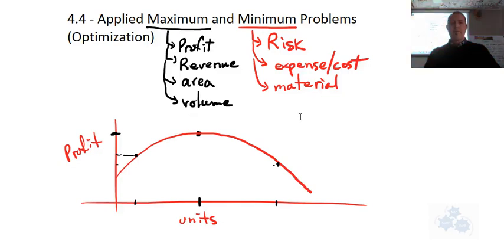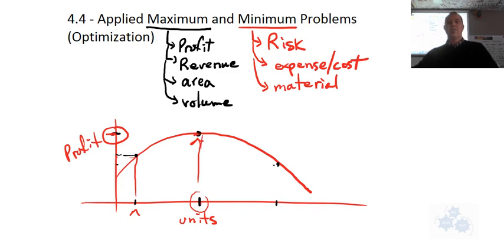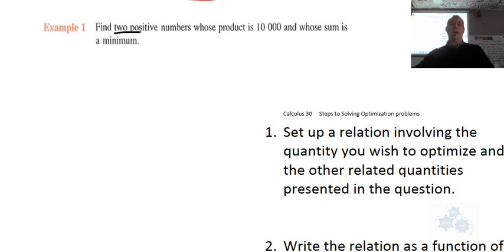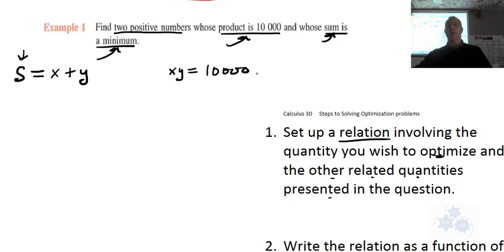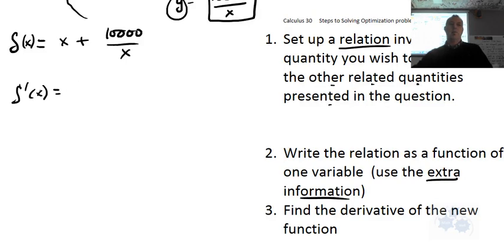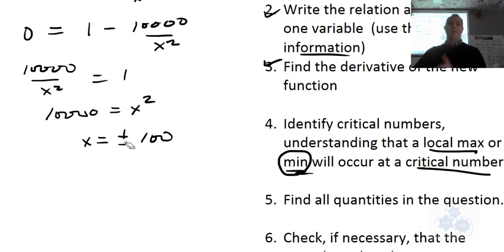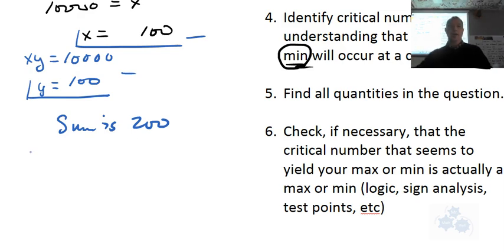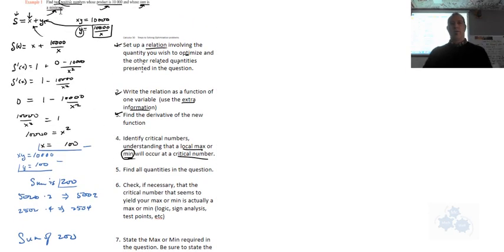Calculus 30 4.4 Optimization Introduction and Steps to solving Optimization problems